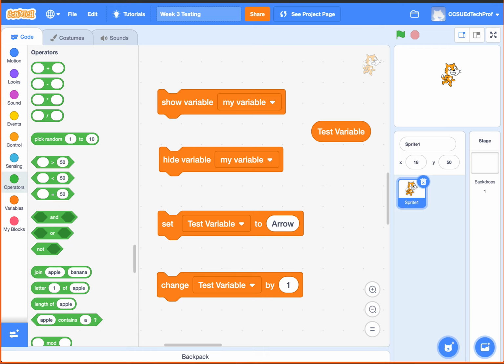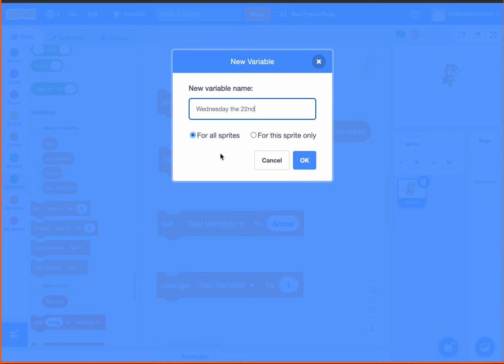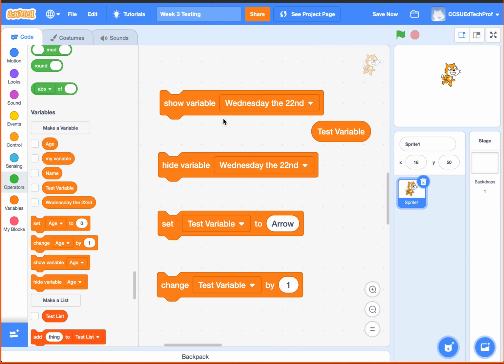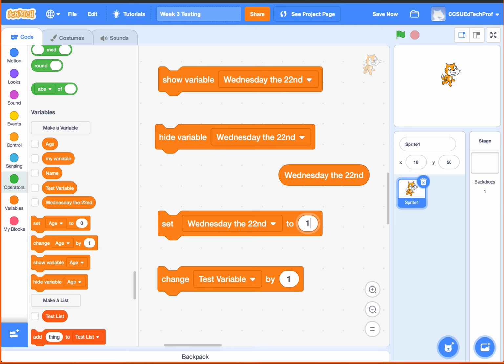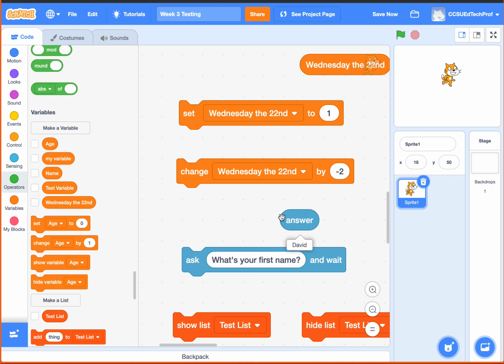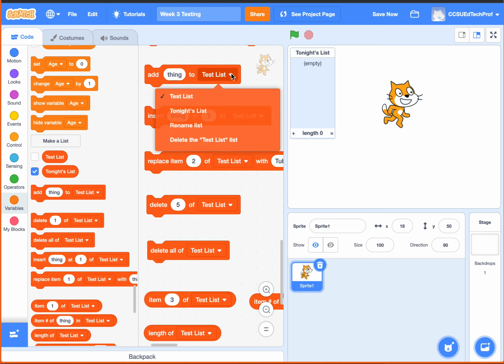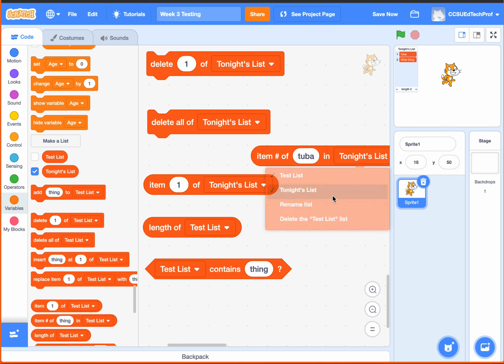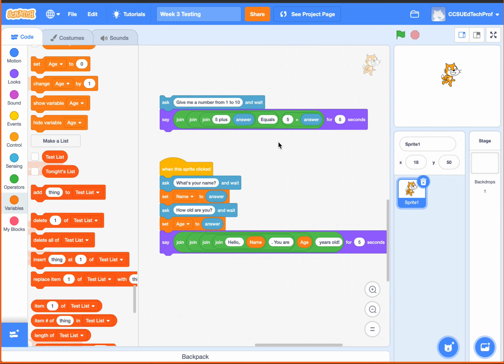EDT 520 2-22-23 vid 2